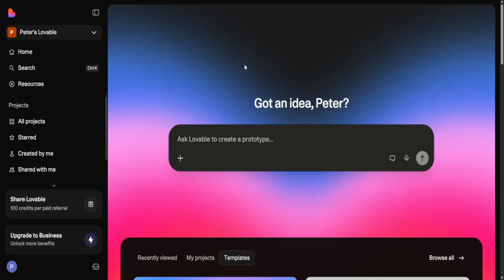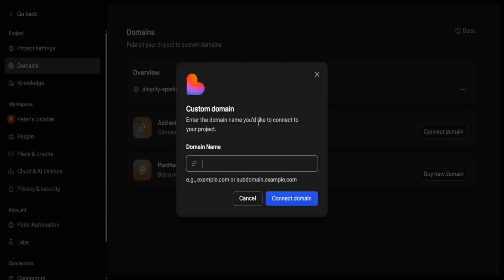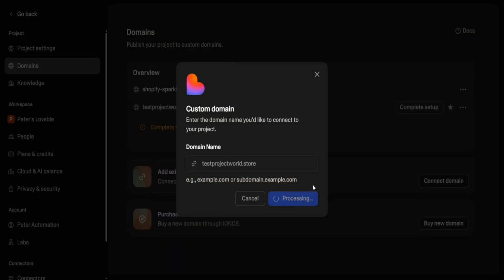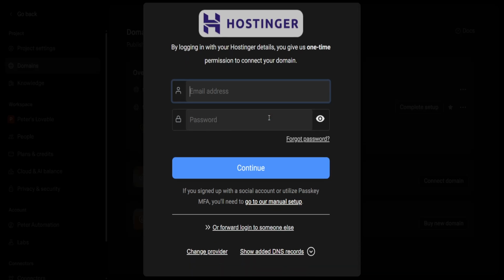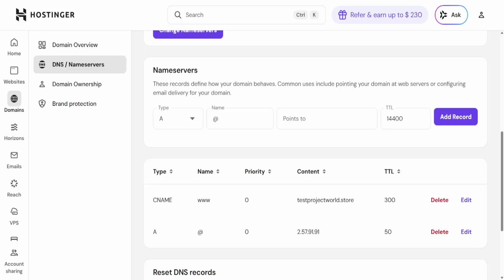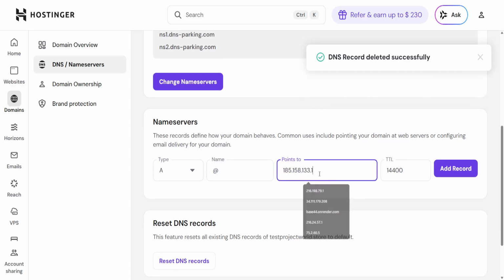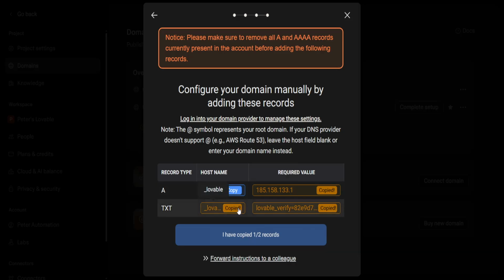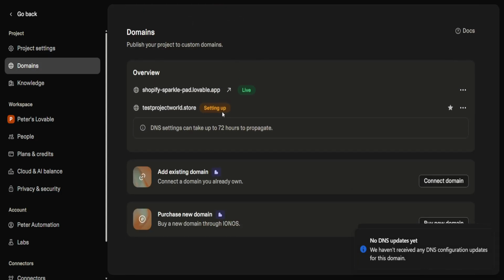How To Connect Custom Domain To Lovable AI | Step-By-Step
In this video I show you how to connect custom domain to Lovable AI. If you want to learn how to use a custom domain for your Lovable web app or website then this is the tutorial for you.